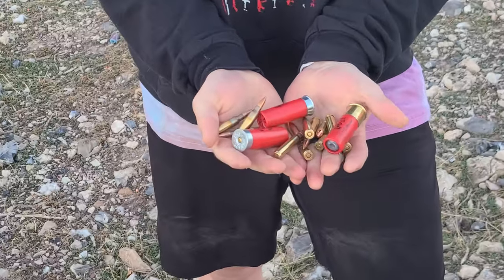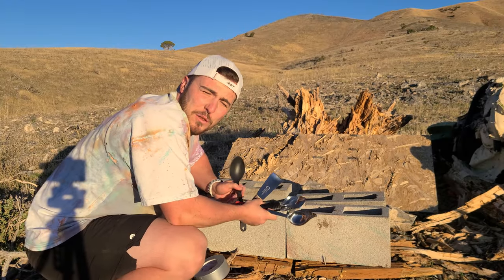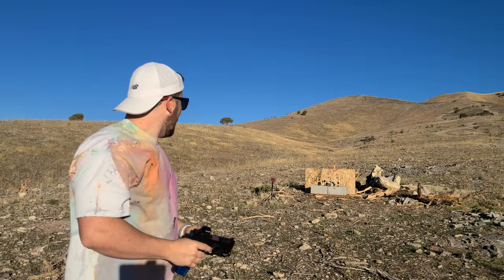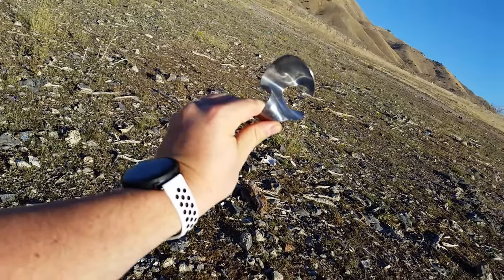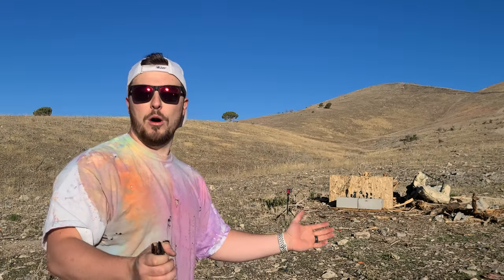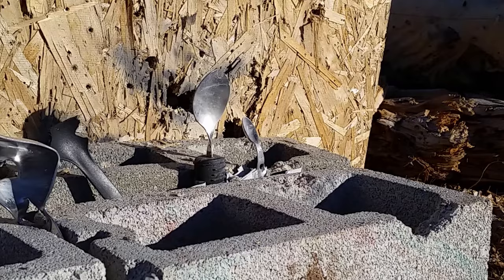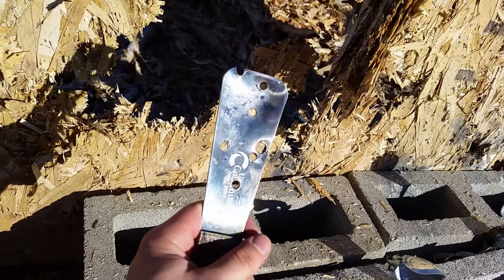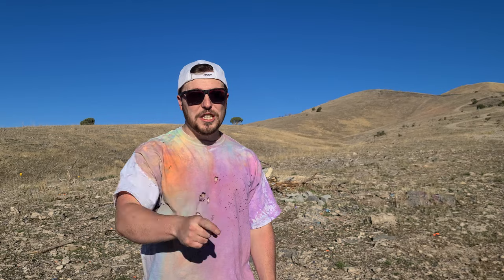Strainer Spoons... But They're Made With Guns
Have you ever wanted to use guns to make your own strainer spoons? Me too! That's what we're doing in this video. Sometimes in these trying times, strainer spoons are hard to come by. But bullets and regular spoons are in large abundance. So, we discover how to use said bullets with aforementioned guns to turn regular spoons into strainer spoons!

If this video increases your love for spoons, or gives you that sweet sense of freedom next time you strain beans, then leave a like and comment which spoon is the best for straining!

This video is for entertainment and/or scientific purposes only. Do not attempt to recreate without proper protection, safety measures, or training. I ain't liable ifins you end up on Darwin Awards bro. Don't be dumb. Please 🙏